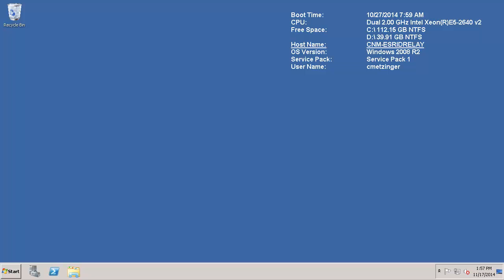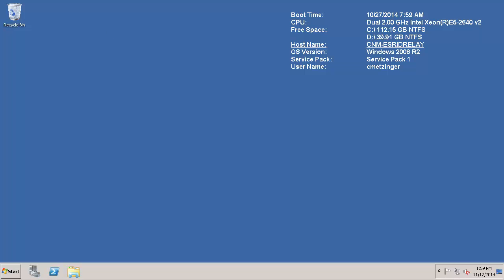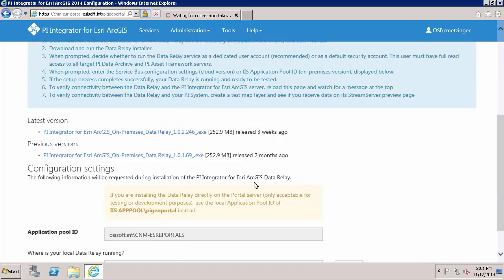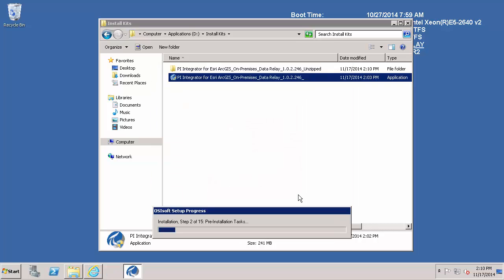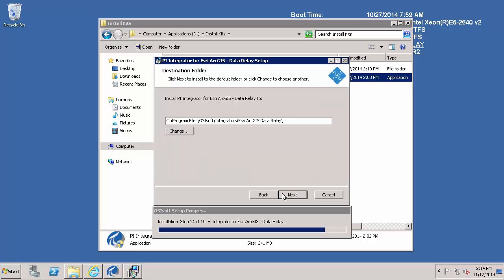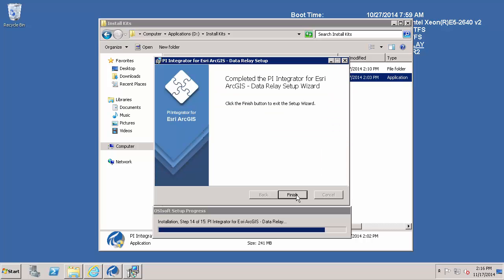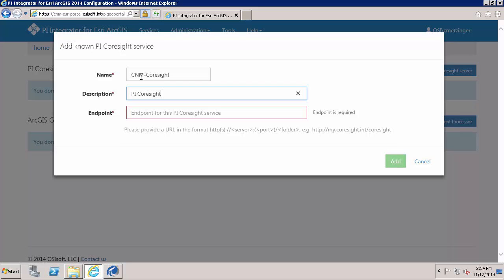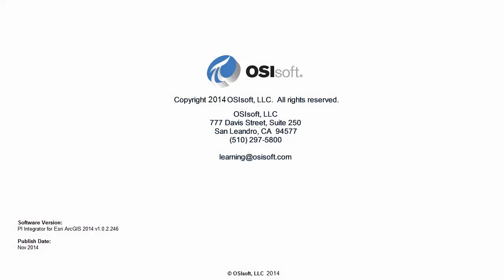RETIRED OSIsoft: Install the PI Integrator for Esri ArcGIS 2014 Data Relay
This video walks through the Installation of the PI Integrator for Esri ArcGIS Data Relay. The installation of the Configuration Portal (Application Server) is covered in the previous video.
[00:52] Confirm Data Relay machine is separate from Configuration Portal and trusted domains
[01:50] Confirm domain service account is ready and correct PI Server versions
[02:35] Navigate to the Configuration Portal and Data Relay Section
[03:27] Download the latest version of the Data Relay
[04:43] Run the Data Relay Install Kit as Administrator and proceed through the wizard
[05:22] Install the prerequisites and PI AF Client
[07:00] Install the Data Relay:
[07:06] Pick the Data Relay Directory
[07:20] Choose a custom service account and confirm appropriate PI security permissions
[08:23] Fill in the Portal Identity
[09:16] Update the Data Relay host in the Configuration Portal Page
[10:04] Add GeoEvent Processor and PI Coresight Server to the Configuration Portal under the Administration Systems section